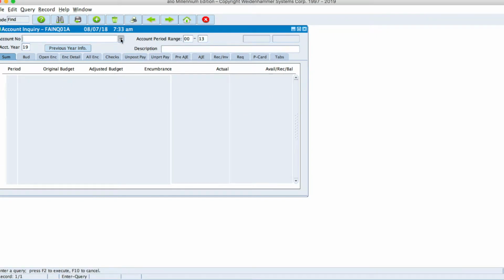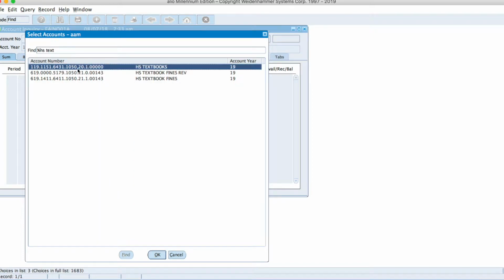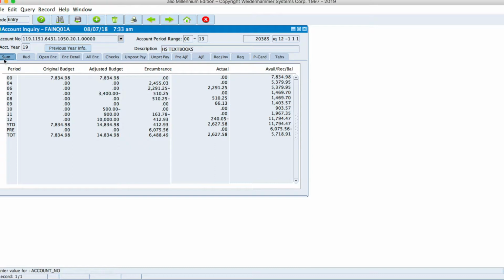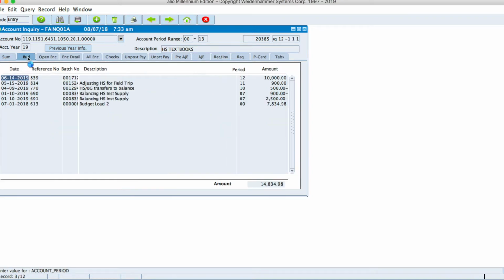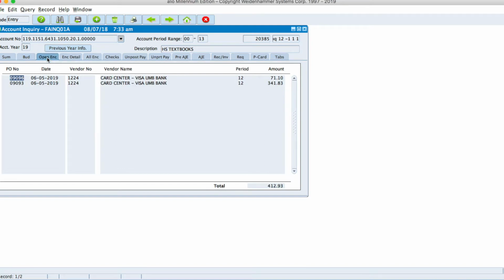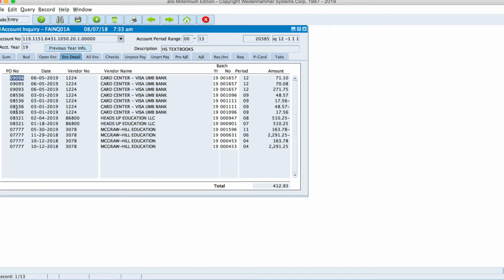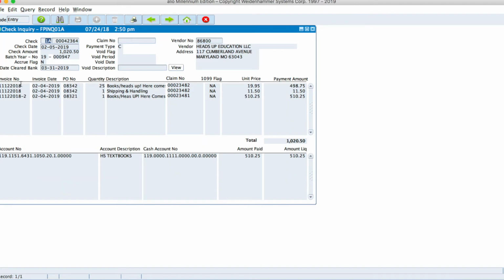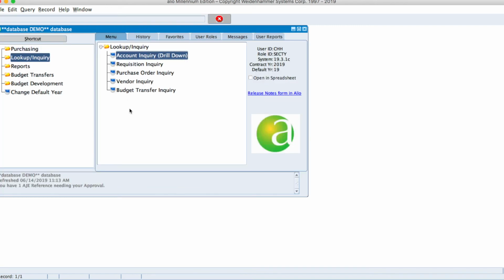Account Inquiry Drill Down